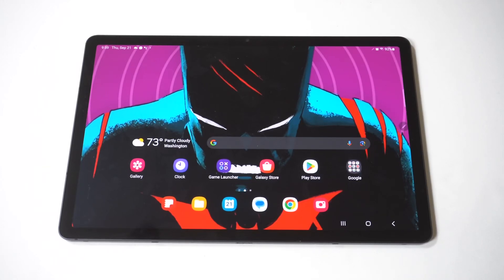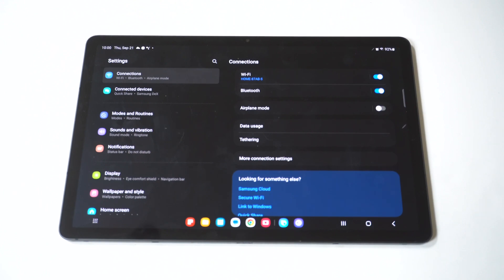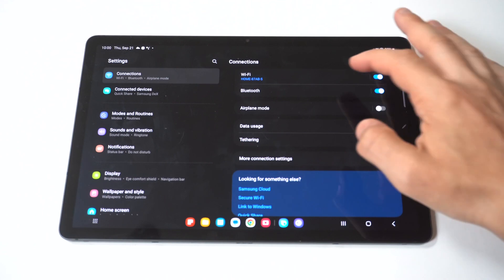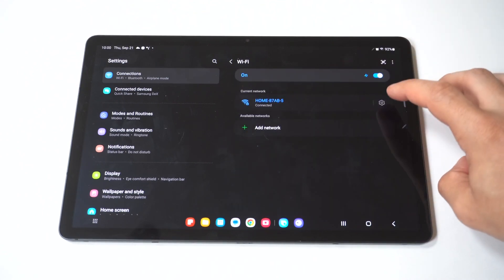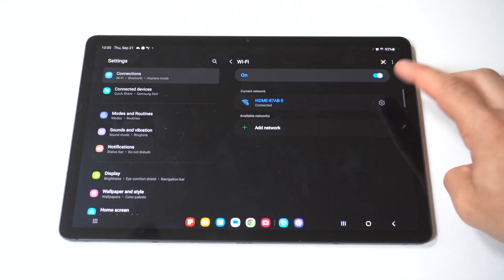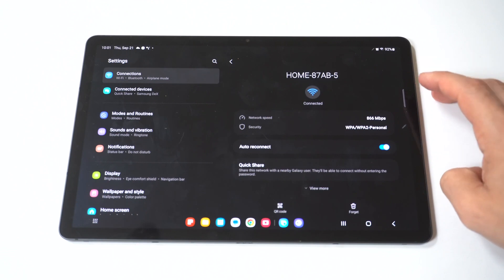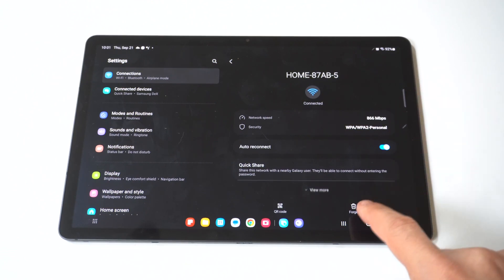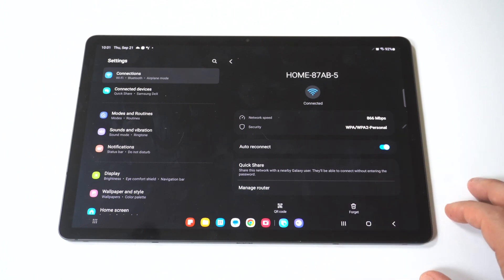Samsung Galaxy Tab S9/ Tab S9+/ Tab S9 Ultra Not Connecting To Wifi – 5 Connection Fixes